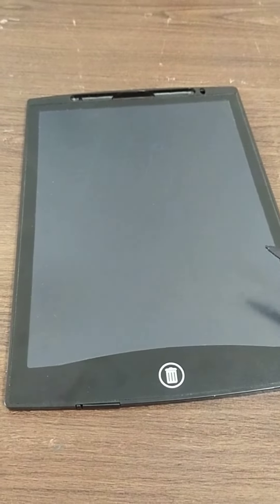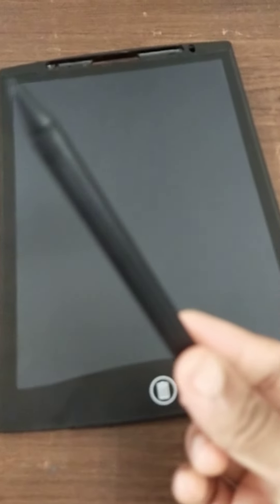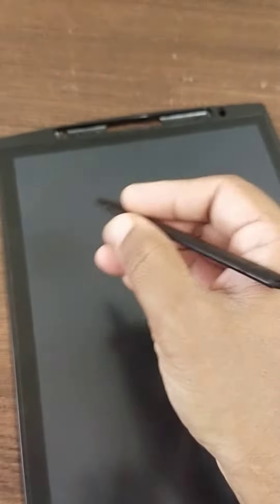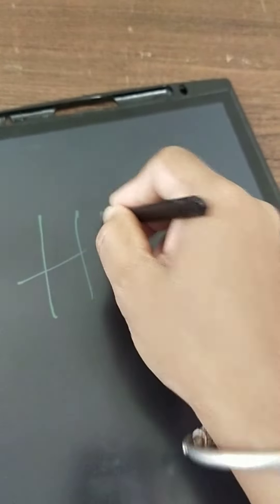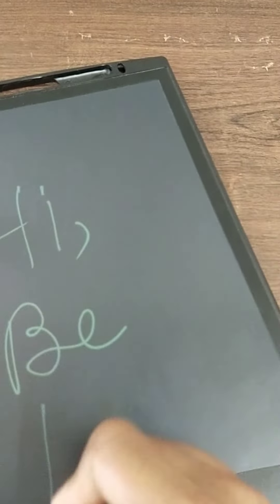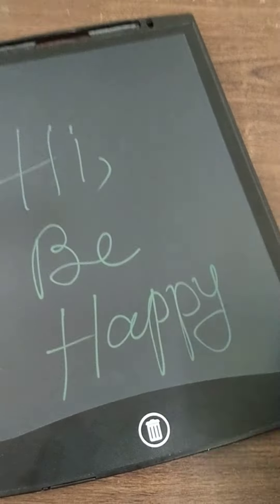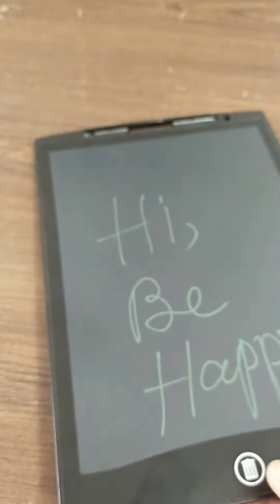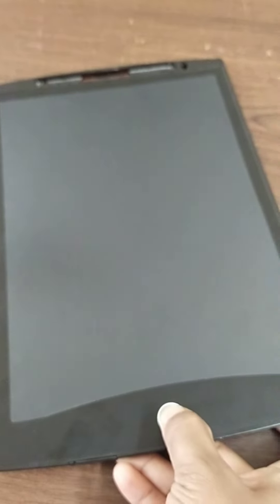12" LCD panel for children, students and adults, make use of technology, save nature.....